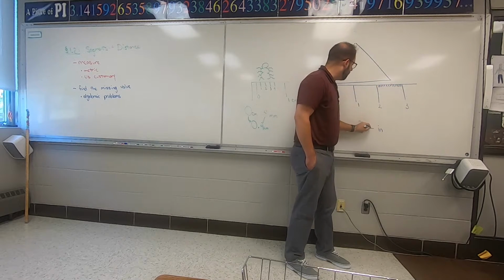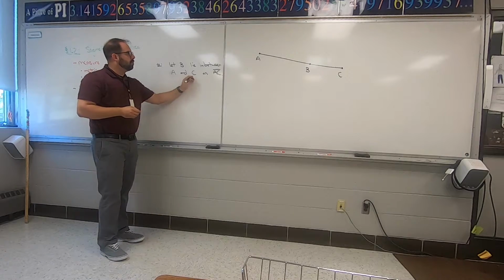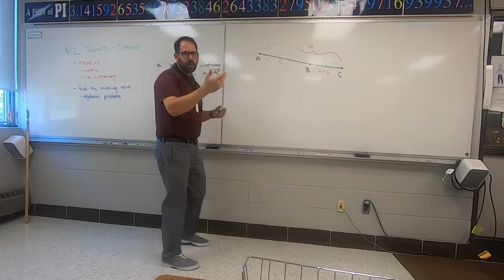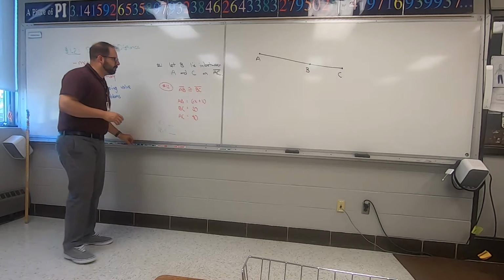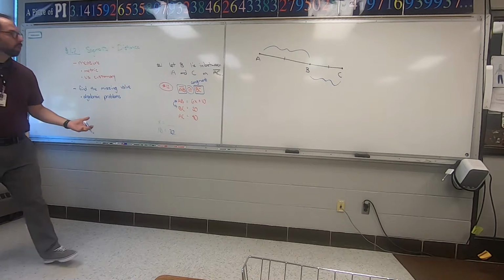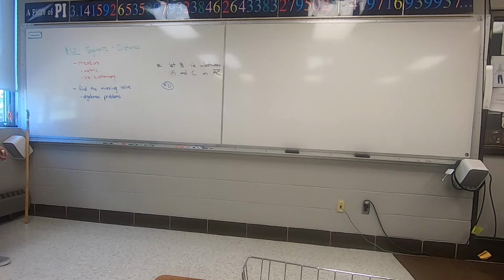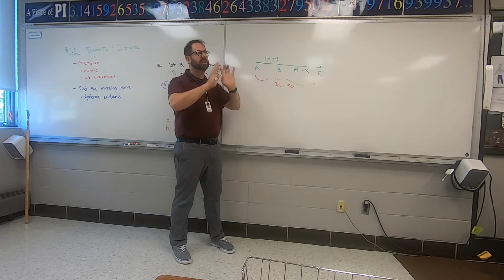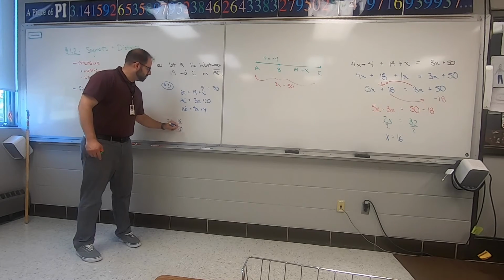Geometry: Section 1.2: Segments & Rays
Section 1.2: Segments & Rays
-homework assigned